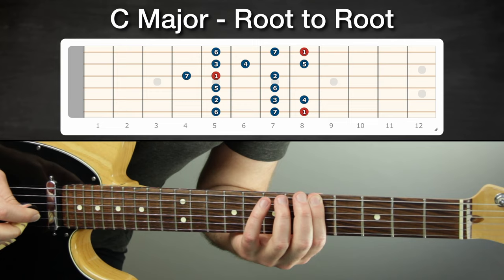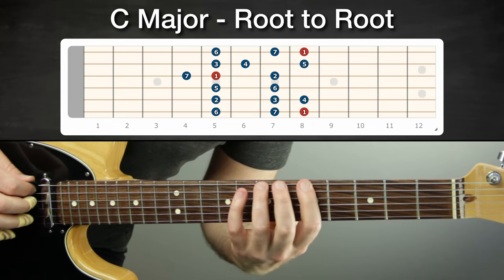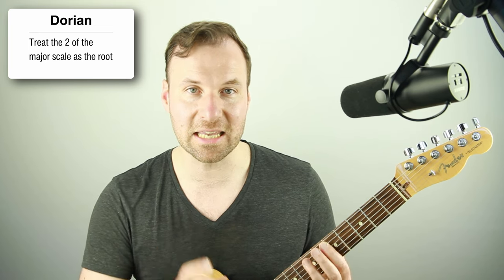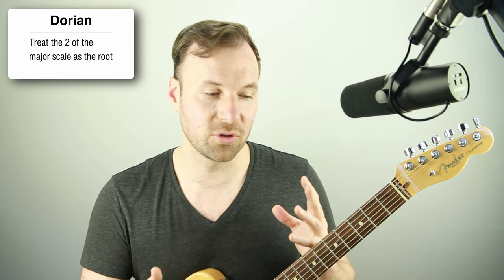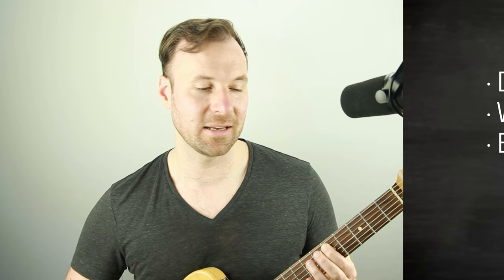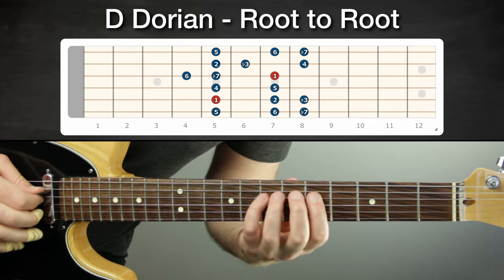Dorian Scale Guitar Improvisation Lesson (Soloing on “So What” by Miles Davis)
. In this lesson, we learn to solo with the Dorian scale over “So What” by Miles Davis.

💬 LESSON DESCRIPTION:
What does it mean to improvise with the Dorian scale?
When do you play a mode instead of the major scale?
How do you make it sound good?
I love playing this tune. It’s so simple, and you can call it at jam sessions or easily play it with friends.
If you’re new to jazz improvisation and want to solo over this classic tune, then I think you’ll love this lesson.
I hope you enjoy this lesson about Dorian scale guitar improvisation and find it beneficial.
Thanks! :)
- Jared

🕛 VIDEO CONTENT OUTLINE (WITH TIMESTAMP LINKS):
0:00 - About this video
1:12 - Video outline
2:22 - Drill the C major scale
3:42 - What is a mode?
5:57 - Root to root in Dorian
7:02 - Constant notes over one chord
9:01 - Phrasing over one chord
10:56 - Constant notes over the full progression
13:28 - Phrasing over the full progression
14:51 - Free scales download
15:10 - Bonus tip!